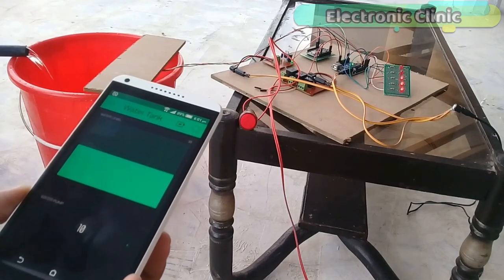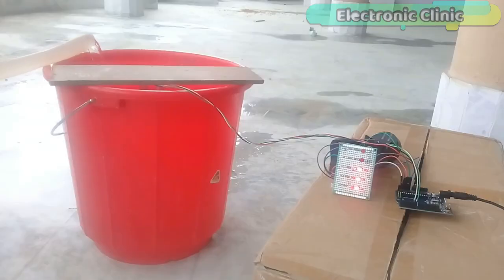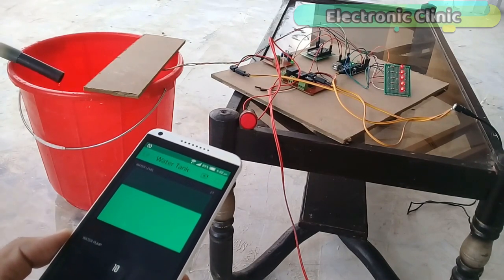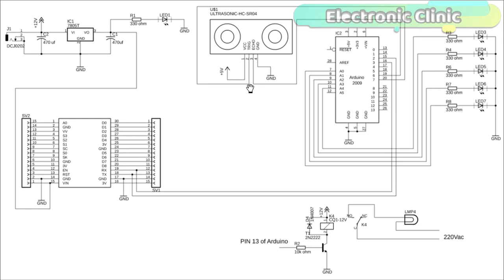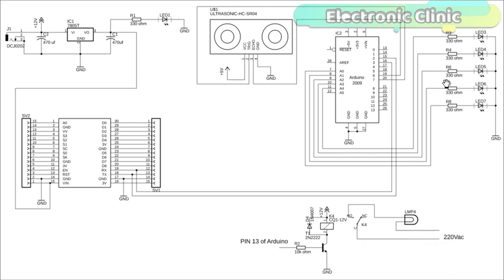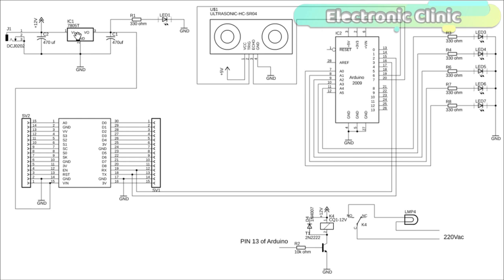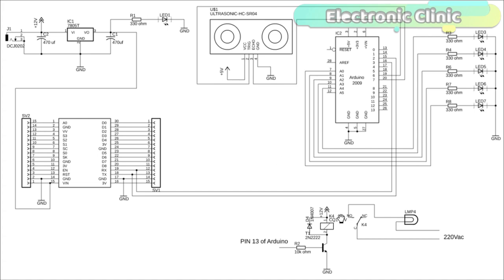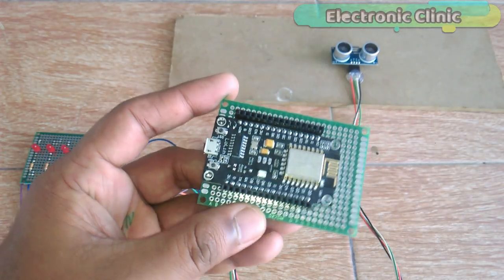Arduino iot Project: iot Water level monitoring using Ultrasonic Sensor + Nodemcu esp8266 + Blynk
Project Description:
In today’s episode, you will learn how to make an iot based water level monitoring system using the HC-SR04 ultrasonic sensor, Nodemcu esp8266 wifi module, and Blynk application. this project is based on two-way communication, you can monitor the Water level in realtime and you can also control the water pump. The lamp indicator represents the water pump… This is the 2nd version of the water level monitoring system. While in version 1 of the water level monitoring system I used only the leds to show the percentage of water available in the Water tank. As today’s episode is based on the version 1,  so I highly recommend you should watch my previous tutorial on the water level monitoring system using led’s, because in this episode I will only explain the modifications.

Arduino Nano USB-C Type ( recommended):

HC-SR04 Ultrasonic Sensor:

Nodemcu ESP8266 WiFi Module:

LM7805 Voltage Regulator:

470uf capacitor:

330-ohm resistor:

DC Female Power Jack:

Female Headers:

Male Headers:

Other Must-Have Tools and Components:

Top Arduino Sensors:

Top Oscilloscopes

Variable Supply:

Digital Multimeter:

Top Portable drill machines:

Jumper Wires:

3D printers:

CNC Machines:

Electronics Accessories:

Hardware Tools:

electronics projects
wheelchair projects
robots
image processing
PCB designing
schematics designing